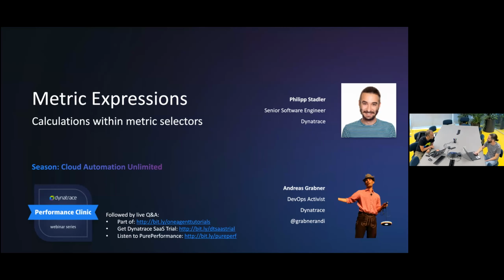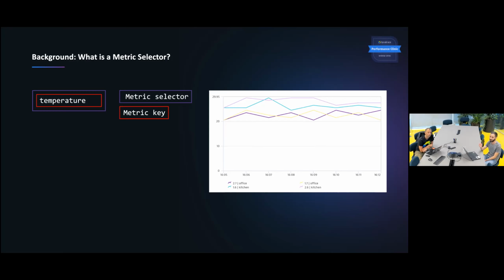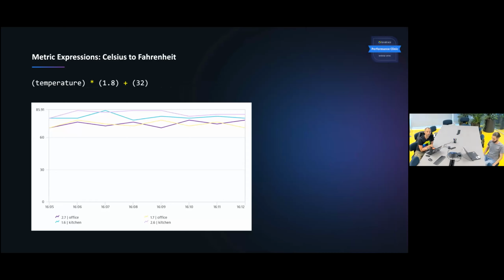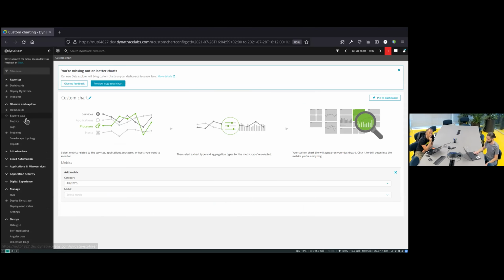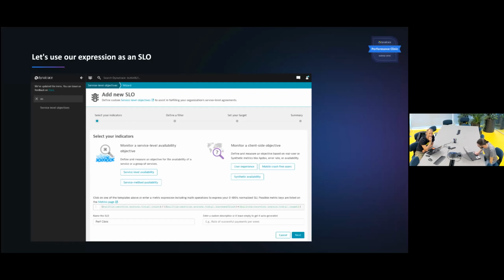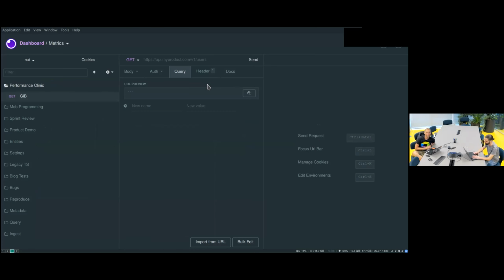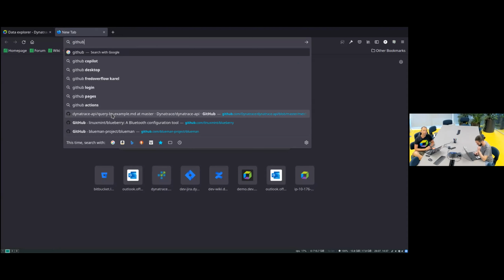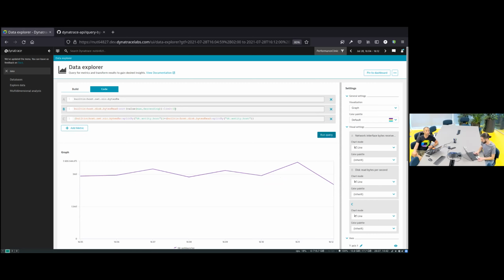Metric Expressions with Dynatrace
Metric expressions enable you to use simple arithmetic operations right in the metric selector. But it goes beyond converting bytes to gigabytes, adding two metrics or calculating a rate between two metrics. In this tutorial we have Philipp Stadler, Senior Software Engineer at Dynatrace, giving us an introduction to metrics in Dynatrace and explains how you can unleash the power of metrics expression to be used in dashboards, API-based automation, SLOs (Service Level Objectives) or alerting.

Chapter List:

0:00 - Intro
01:39 - Background on Metrics
04:27 - What is a Metric Selector
07:33 - What are Metrics Expressions
13:22 - Live Demo
21:41 - Metrics Expression in REST API
24:49 - Open Q&A